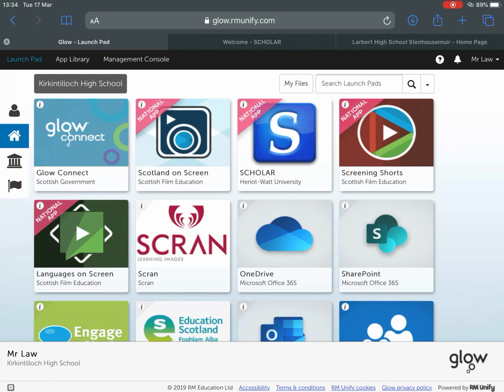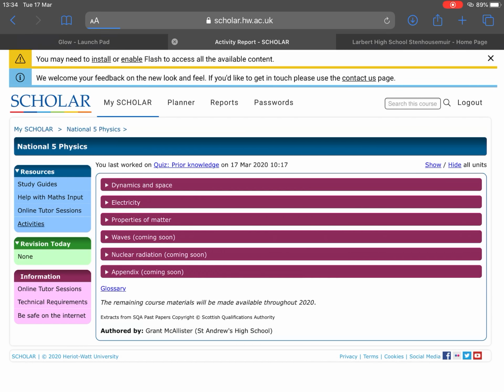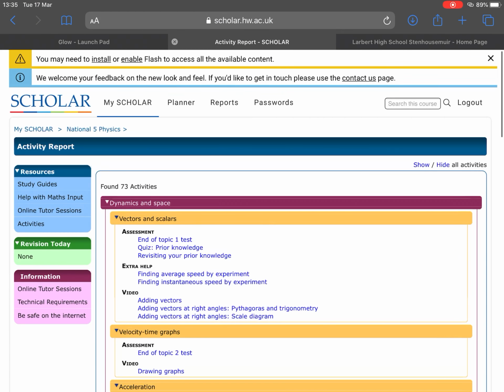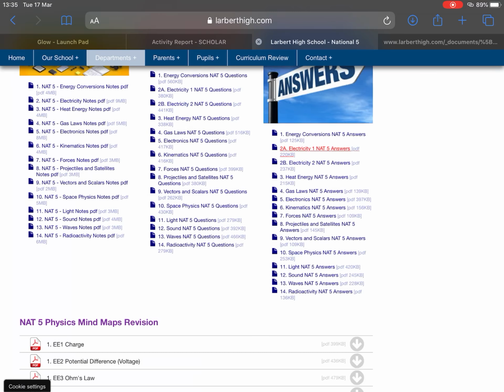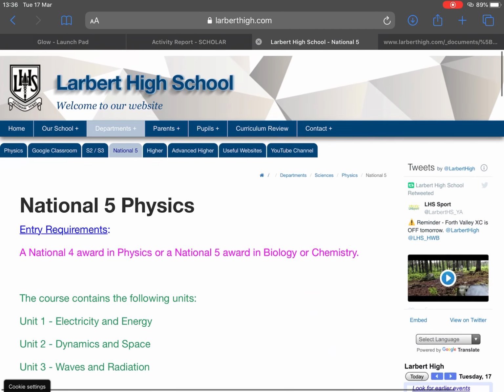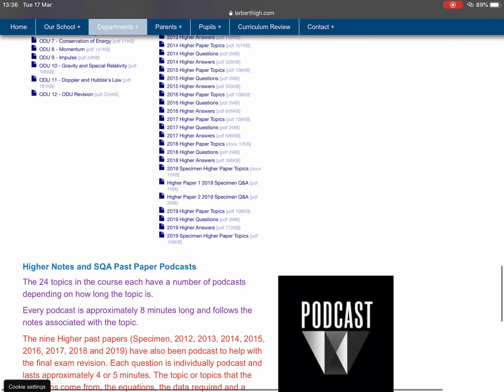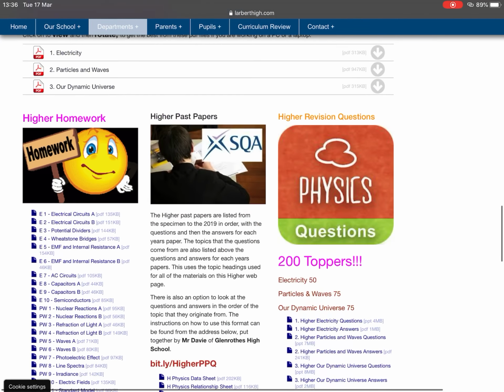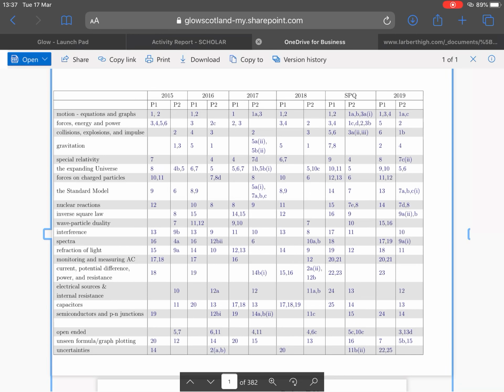N5 and Higher Physics resources KHS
Instructions on how to access N5 and Higher revision resources